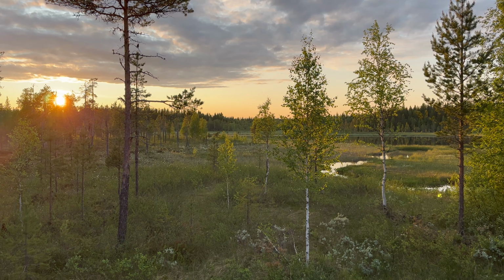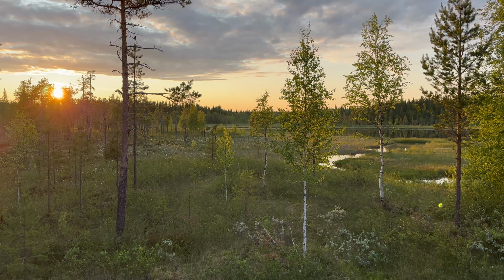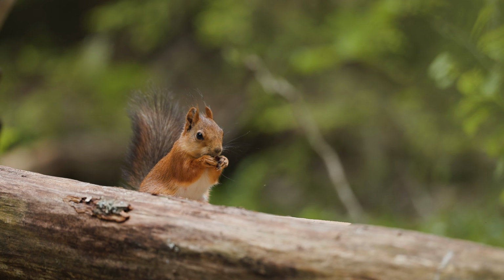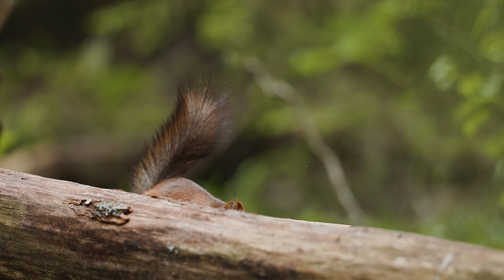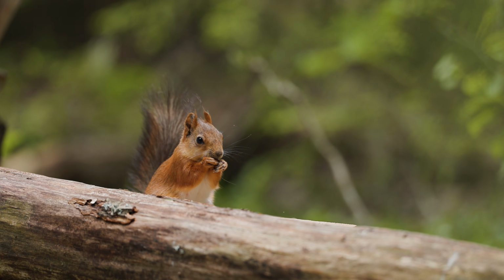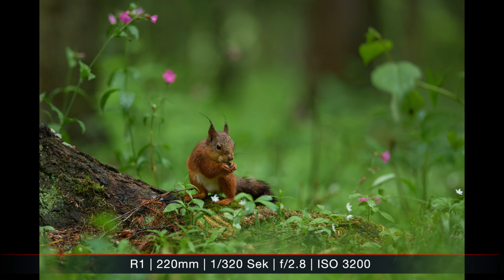I left my CAMERA equipment in the FOREST – THIS IS WHAT HAPPENED!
I find photographing animals with a wide-angle lens particularly challenging. In this video, I show you how I photographed squirrels using different focal lengths with the help of a camera trap. While the camera was in the forest, I was of course able to photograph other subjects (such as moose and songbirds).

Learn how to get better bird and wildlife photos!

Dani's channell:  @DaniConnorWild

Canon R5 II
Canon R1
Canon RF14-35 f/4 L IS
Canon RF 35mm f/1.8 Macro
Canon RF 50mm f/1.8
Canon RF 100-300 f/2.8 L IS
Canon RF 100-400 f/5.6-8 IS
Canon RF 100-500 f/4.5-7.1 L IS
Canon RF 600mm f/4 L IS
Canon RF 1.4x Teleconverter
Canon RF 2x Teleconverter